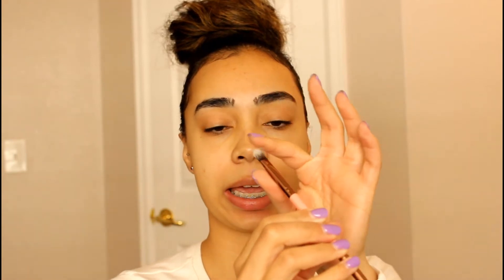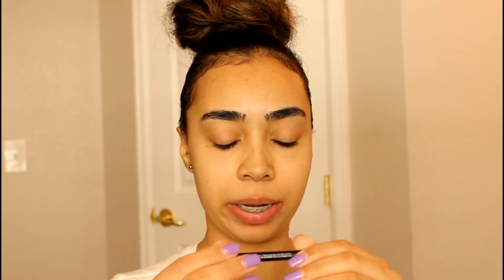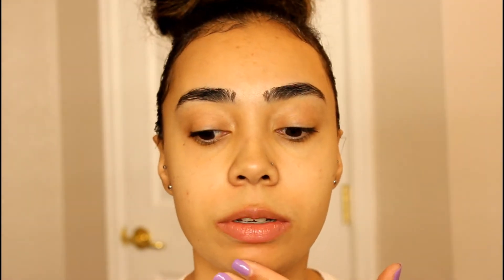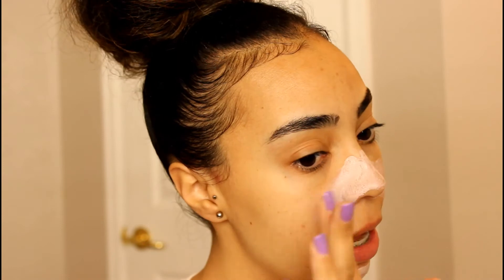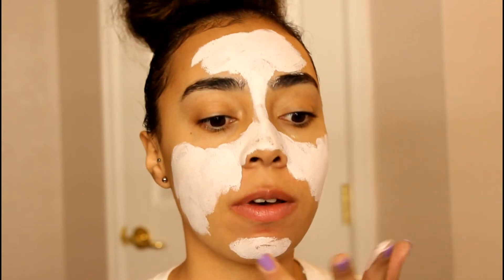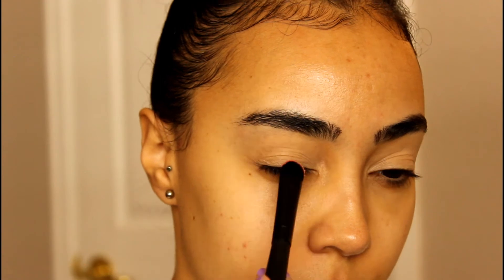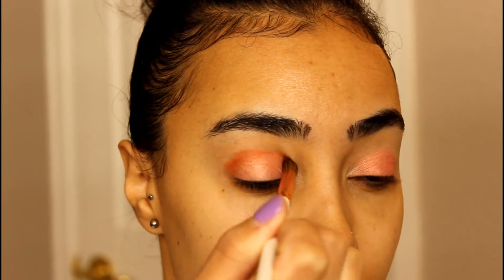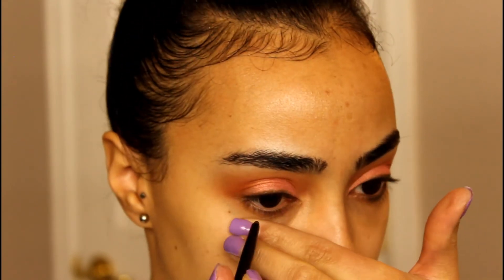February 2018 Ipsy Makeup Tutorial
Hey guys, check out what I got in February's Ipsy bag!  Let me know what you got in the comments and if you're feeling some type of way about Ipsy the way I am, LOL.  Sorry if the voice over section sounds crappy.  I'm not sure what is going on with my mic today :-)

Ipsy products used:

Beaute Basics Folided Eyeshadow-Sweet Taffy
Sand & Sky Brilliant Skin-Pink Clay Mask
Trestique Eye Pencil-Swiss Chocolate
Hey Honey Come Undone-Face & Eye Daily Makeup Remover

Other products used:

Maybelline Fit Me Set+Smooth pressed powder-220
Wet n Wild Megaglow highlighter-Precious Petals
Model Cosmetics blush-Peach Bellini
Colourpop Lippie Pencil-Curvii
Maybelline Color Sensational lipstick-Peachy Scene
Aesthetica Brow Contour Kit
Morphe 39A-Bare and Vivid